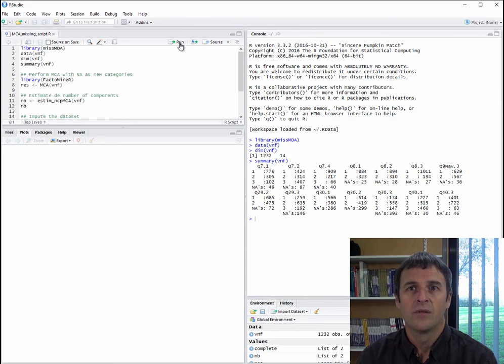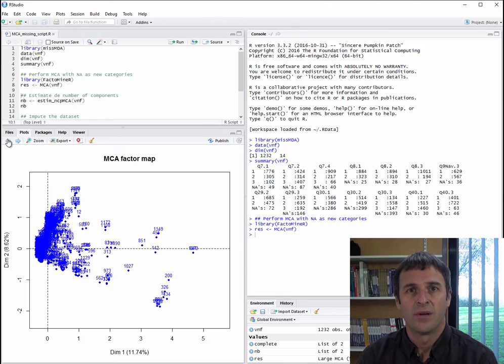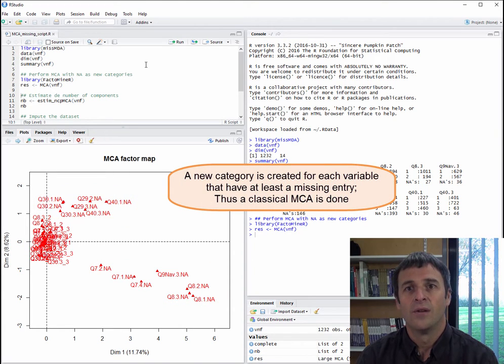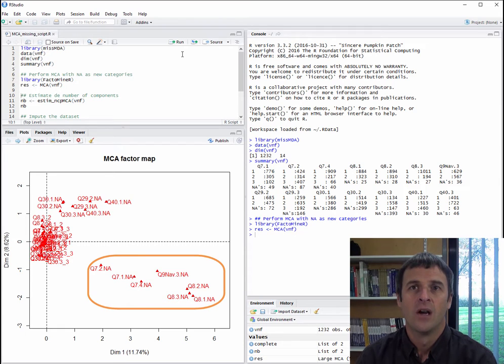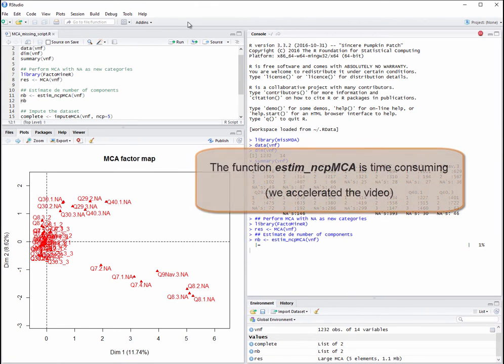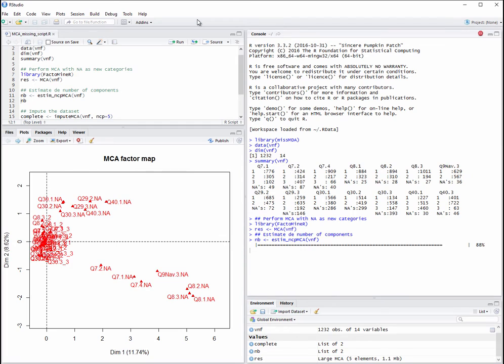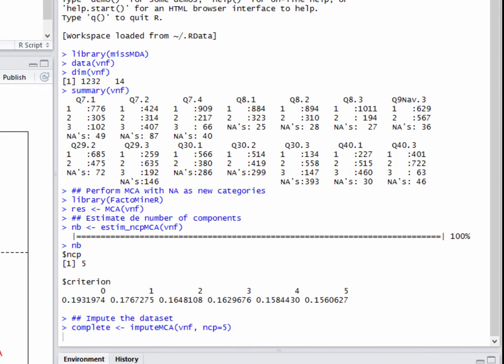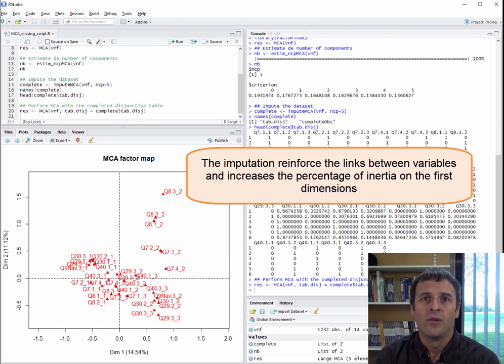Handling missing values in MCA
How to handle missing values in MCA?